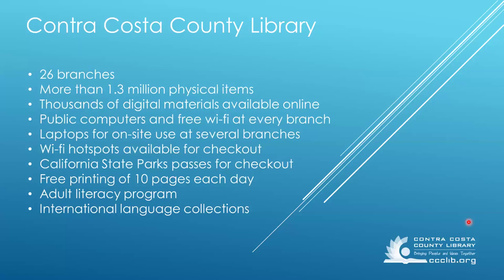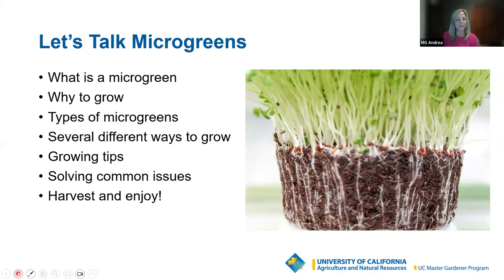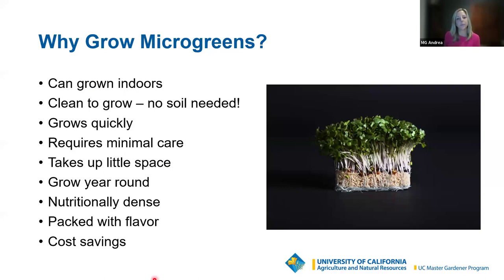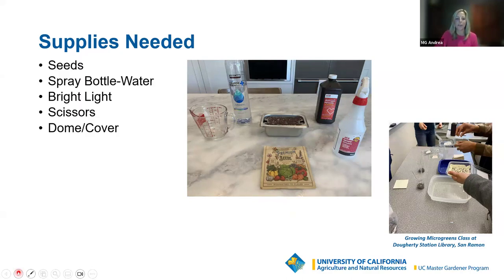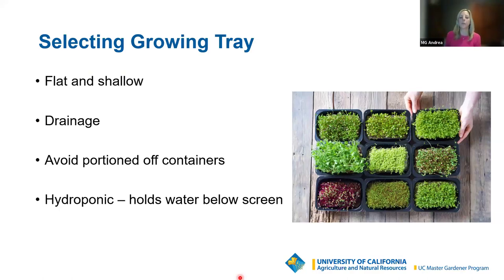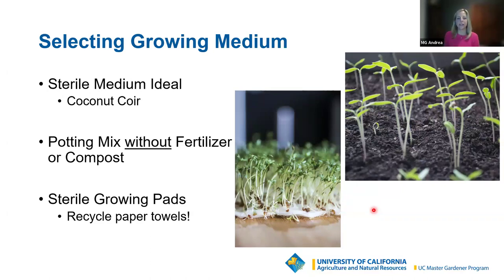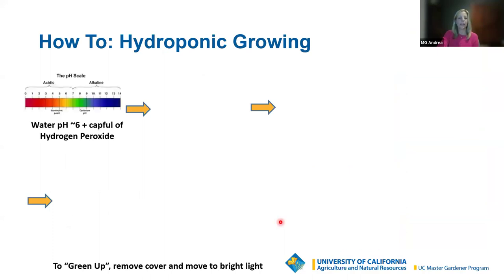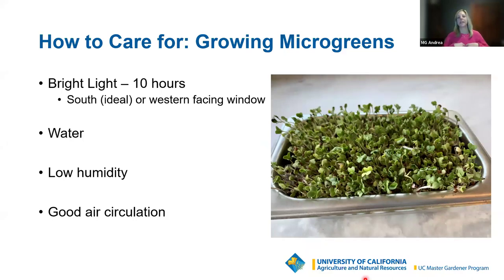Growing Microgreens Year-Round: A UC Master Gardener Webinar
Join Master Gardener volunteer Andrea as she shows you how
vegetables and herbs can be grown year-round into microgreens indoors.

Andrea Salzman has been a UC Master Gardener volunteer since 2019
and holds a Gold Badge for volunteering over 1,000 hours. She has a
deep passion for learning and facilitating knowledge-sharing with
others. Previously the Speakers Bureau lead, Andrea, in partnership
with the Contra Costa County Library, started our monthly webinars
and YouTube channel adding dozens of new educational talks. Andrea
currently is a speaker and educator in our Growing Gardener, Speakers
Bureau, and Community Garden Programs. Andrea loves year-round
edible gardening and finding creative uses for the things she grows. Her
greatest gardening joy is growing and creating interesting things with
her youngest daughter and watching her older daughter harvest and
make her own creations with what is growing fresh in their garden.